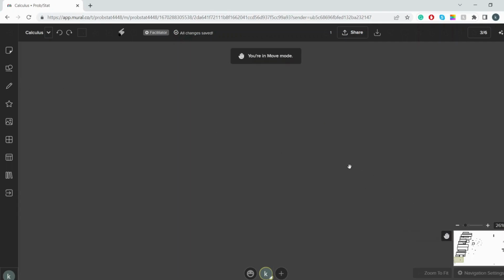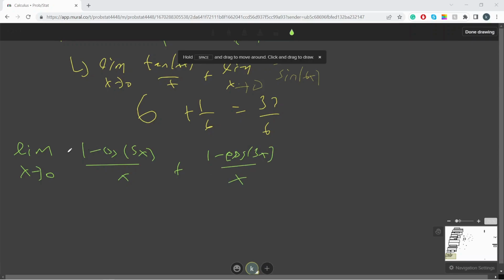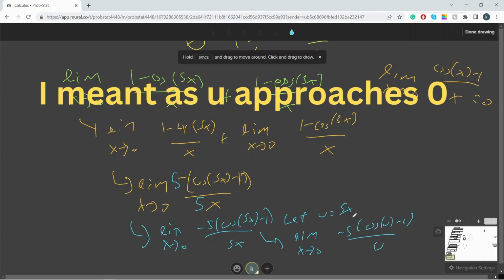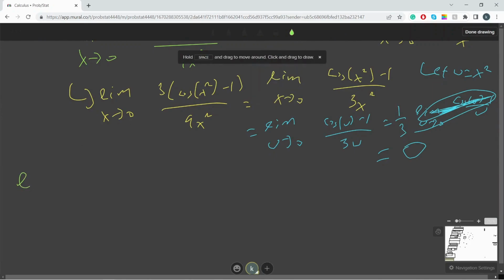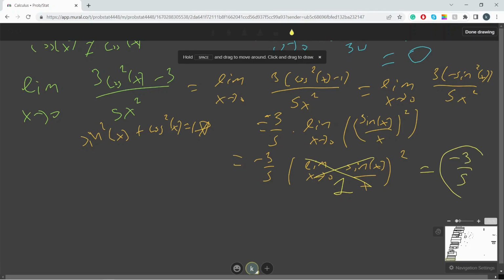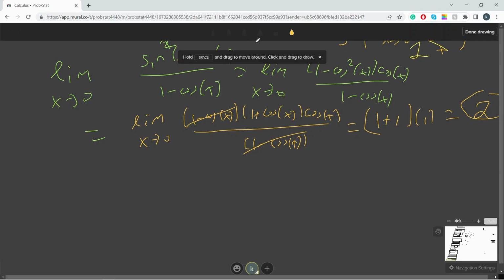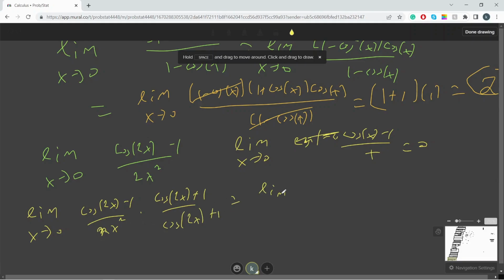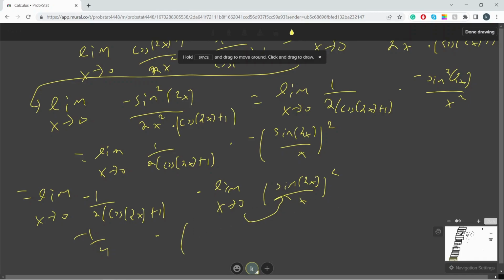Special Limit Practice (Part 2)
Part 2 of practice problems to get comfortable with applying the special limits we derived in the previous videos to similar problems